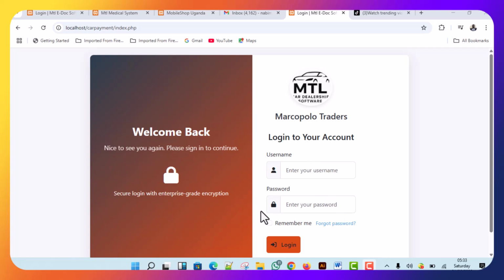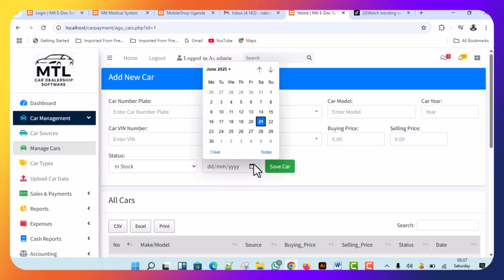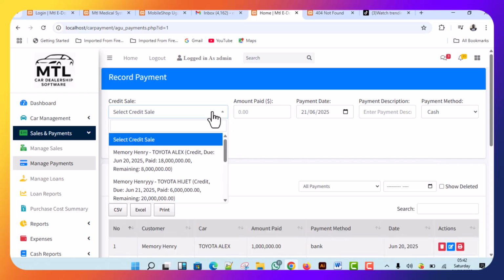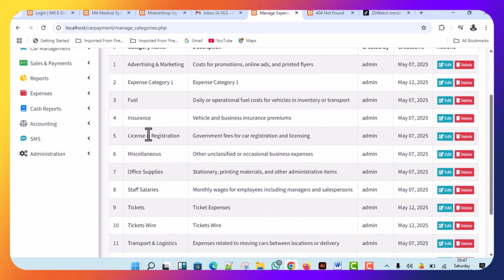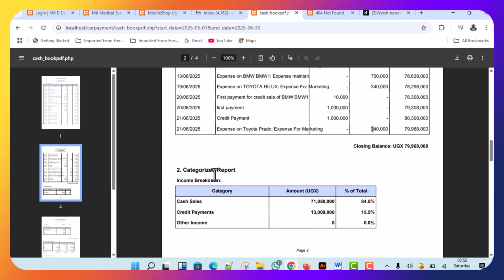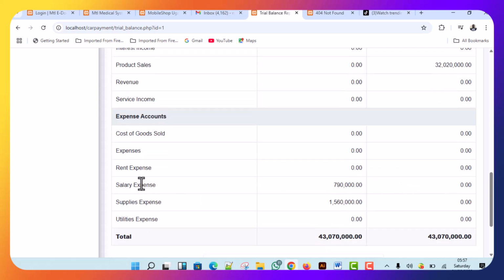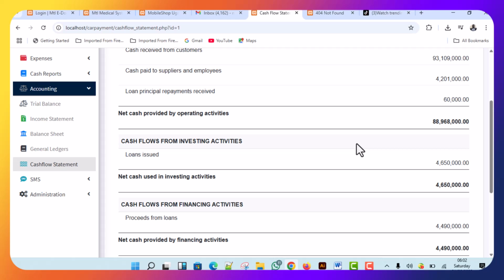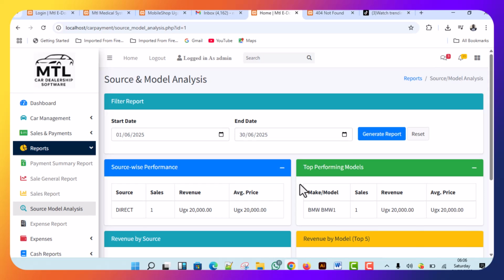Complete Car Dealership Management Software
🚘 Drive Your Dealership into the Future with MTL Car Dealership Software
Smart. Simple. Scalable.

Looking to streamline your car sales, manage inventory, and boost profits?
MTL Car Dealership Software is the all-in-one solution designed for modern car dealerships.

🔑 Key Features:
✅ Vehicle Inventory Management
✅ Sales & Quotation Generation
✅ Customer & Supplier Tracking
✅ Invoicing & Payment Monitoring
✅ Profit & Expense Reporting
✅ Service & Maintenance Logs
✅ Role-Based User Access
✅ Easy-to-Use Dashboard & Reports

👨‍💼 Ideal For:
Car Dealers (New & Used)
Fleet Managers
Vehicle Leasing Companies

🎯 Why Choose MTL?
✔ Locally developed with your business in mind
✔ Affordable and scalable to grow with you
✔ Professional support and customization available

📍 Location: Ham Towers, Opposite Makerere University, Kampala

💼 Let your dealership run smarter, not harder — with MTL Car Dealership Software

🔍 Also Searching For (SEO Keywords):
Primary Keywords:

Secondary & Long-Tail Keywords:
best car dealership software 2025, how to manage a car dealership business, affordable car dealership software for small businesses, car dealership software demo, car inventory software for used cars, car sales and finance software, car dealership system with invoicing, vehicle dealership CRM system, car dealer management software Uganda, car stock tracking system, how to run a successful car dealership, dealership software with reporting, auto sales business software